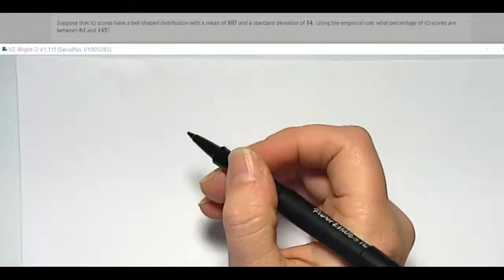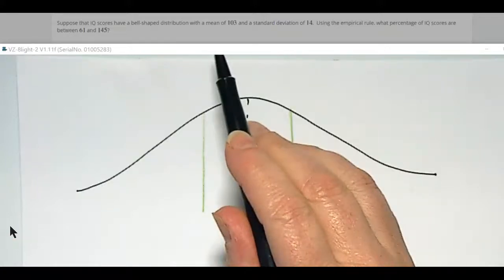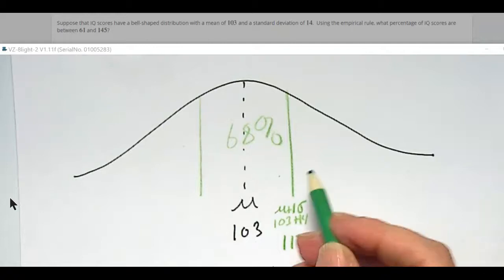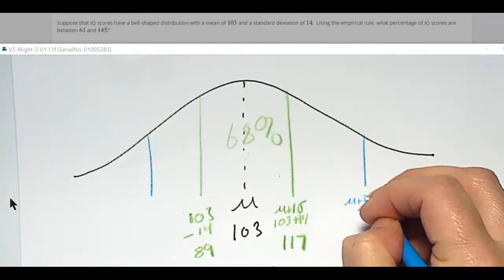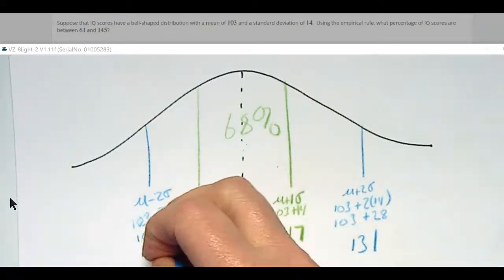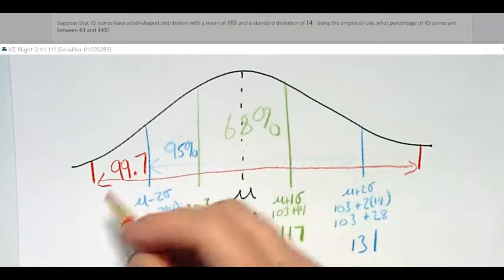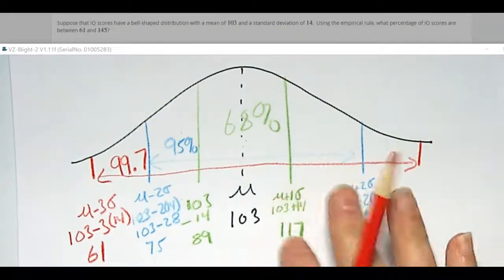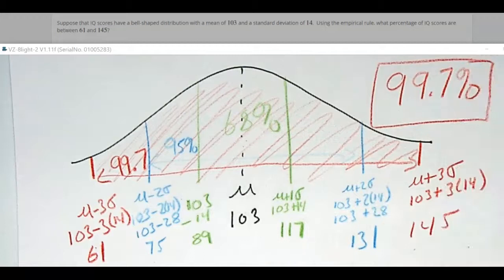Empirical rule question from discussion board